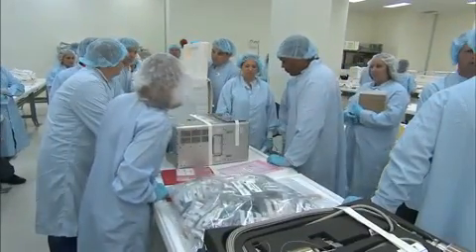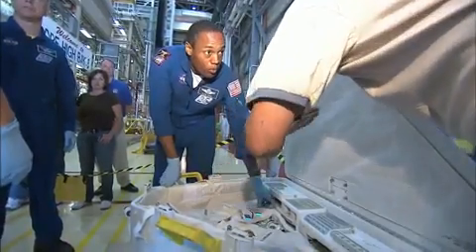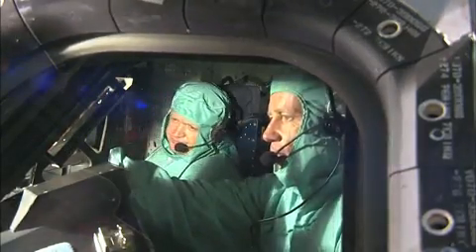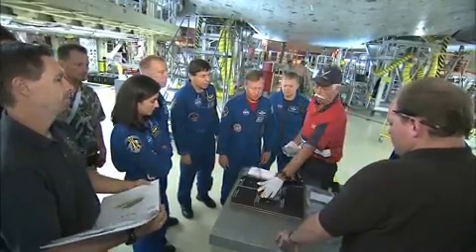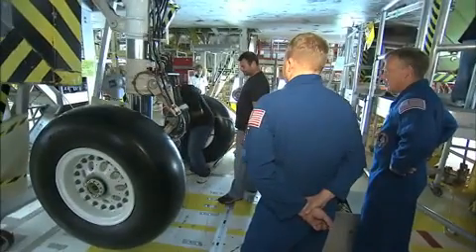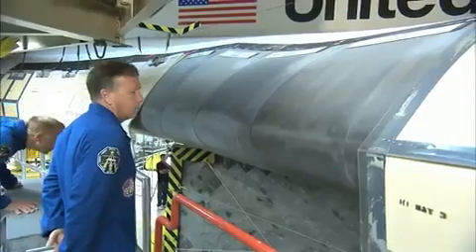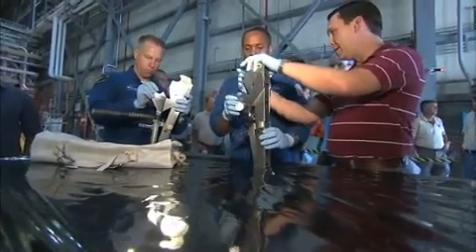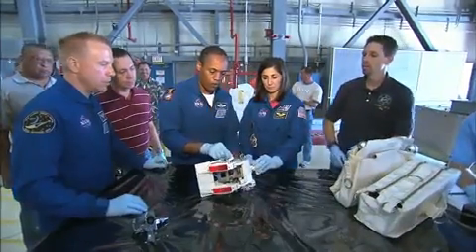STS-133 Last Discovery Crew Inspects Flight Hardware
The crew that will launch aboard space shuttle Discovery on its STS-133 mission participated in a crew equipment interface test, July 9 and 10 at NASA's Kennedy Space Center, Fla. During the test, the crew inspected mission hardware and flight equipment they will use in space during Discovery's last scheduled flight.

The STS-133 crew members are Commander Steve Lindsey, Pilot Eric Boe, and Mission Specialists Alvin Drew, Tim Kopra, Michael Barratt and Nicole Stott. Discovery's launch is targeted for Nov. 1.